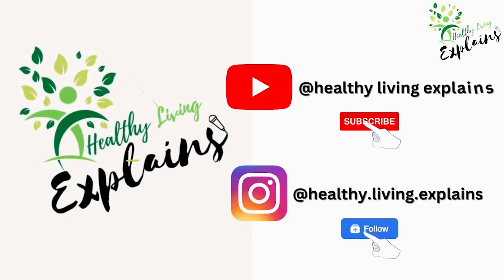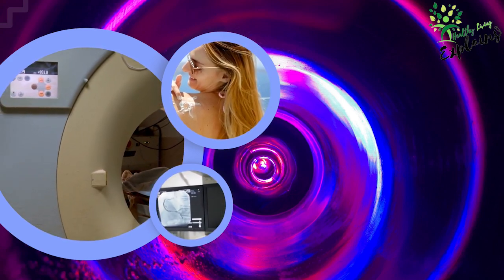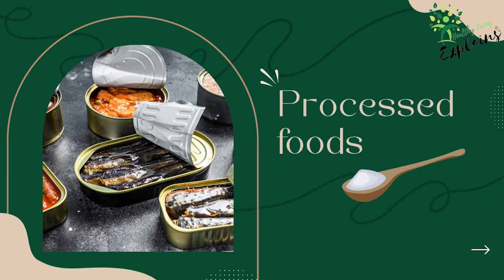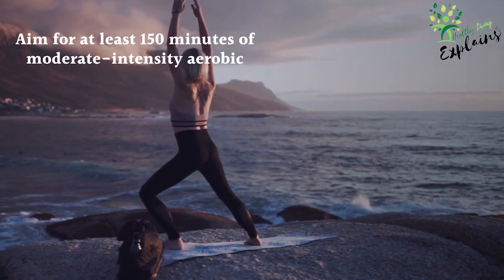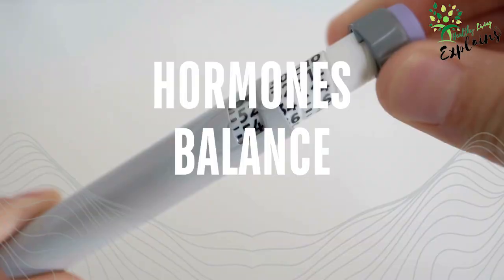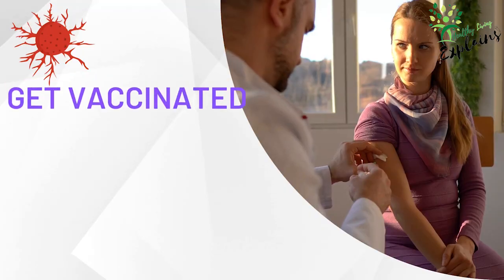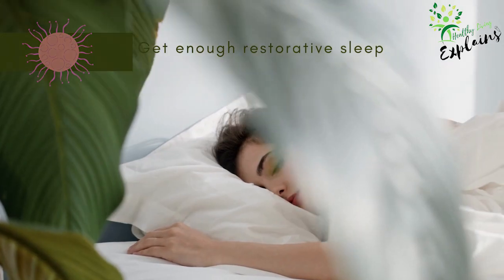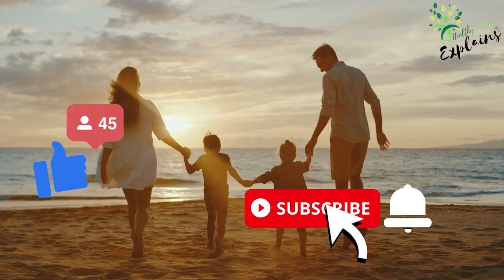14 Essential Ways to Prevent Cancer: Strategies and Tips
Learn how to reduce your risk of cancer with these evidence-based strategies and tips. This comprehensive guide covers everything you need to know, from avoiding harmful chemicals and radiation to consuming organic food, limiting sugar intake, and exercising regularly. You'll also discover how to manage stress, maintain a healthy immune system, balance your hormones, and cure chronic inflammation. Plus, we'll explore the importance of vaccinations, practicing good hygiene and safe sex, getting enough sleep, and prioritizing regular screenings and check-ups. By implementing these recommendations and making conscious lifestyle choices, you can significantly lower your chances of developing cancer and protect yourself and your loved ones from this life-threatening disease.